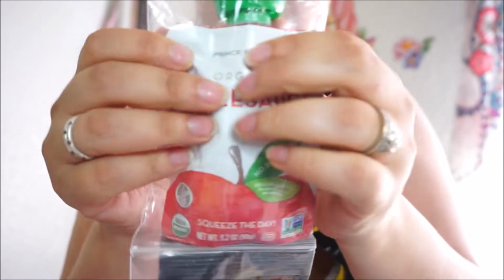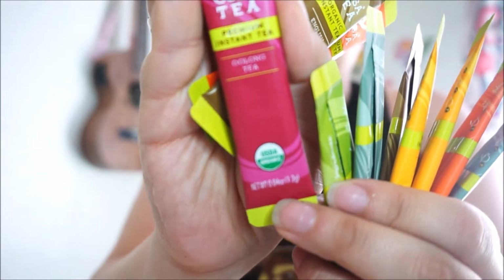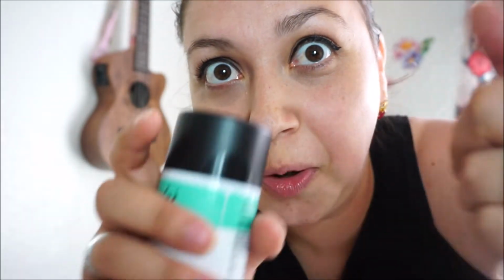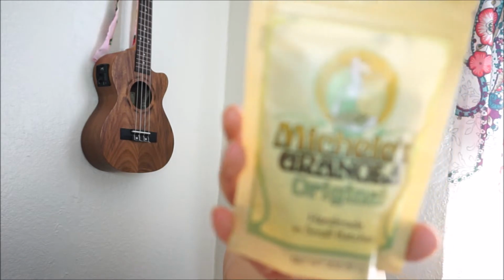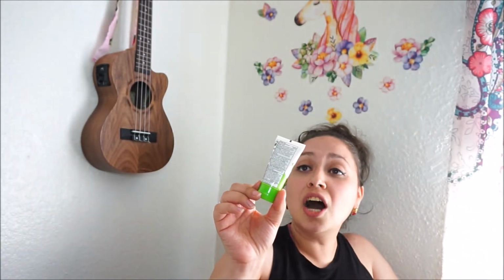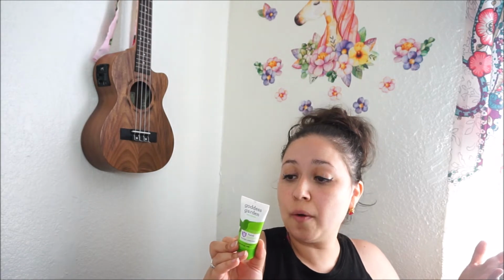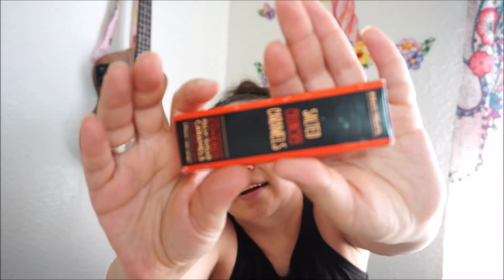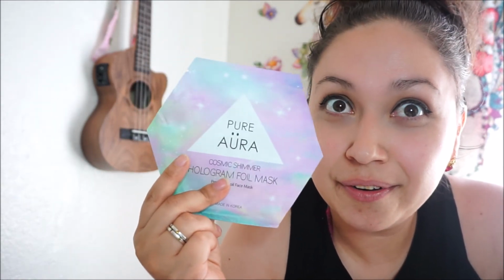Unboxing DailyGoodieBox May 2019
THE BOX INCLUDED :
KÖE - Organic Kombucha